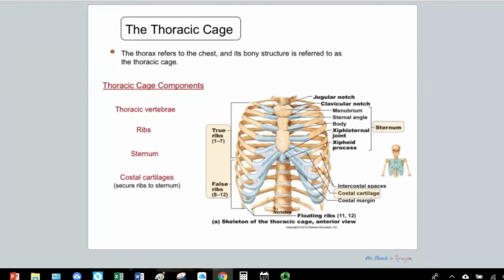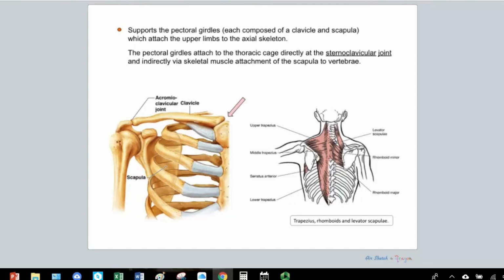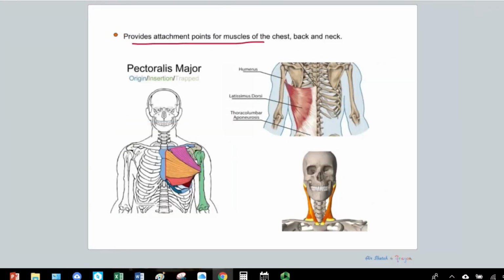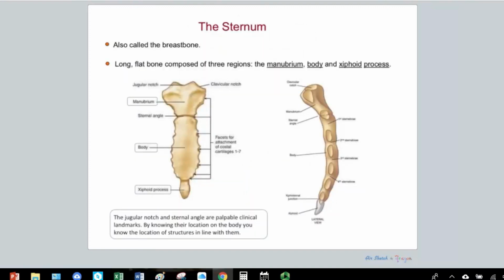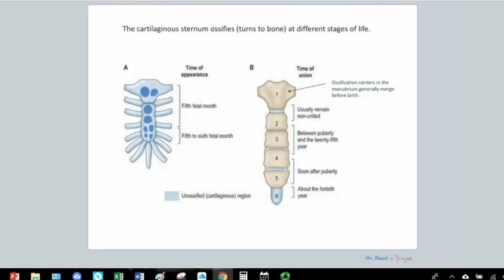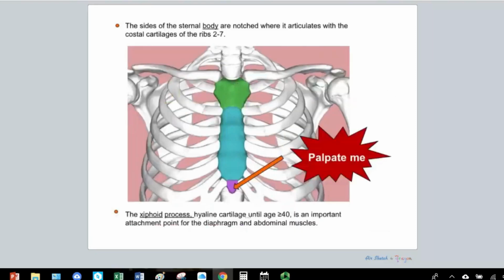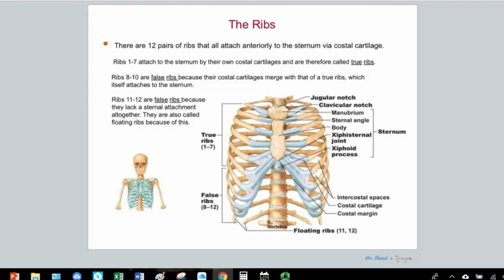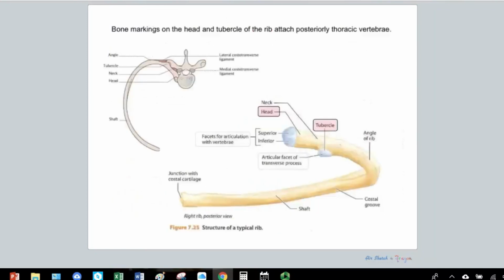W6-Skeletal System: Thoracic Cage